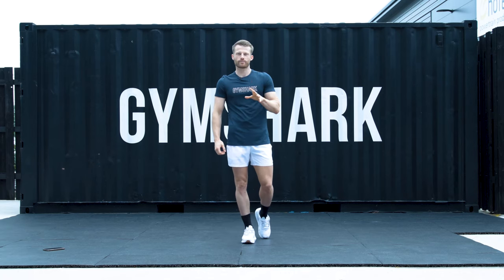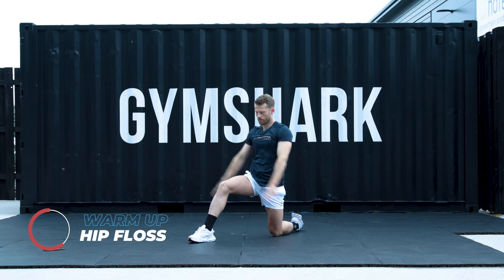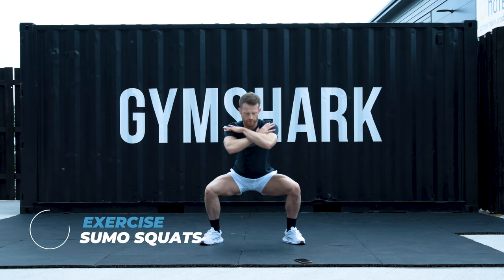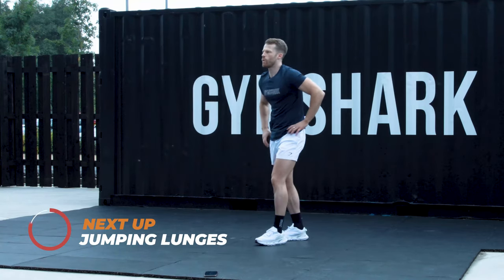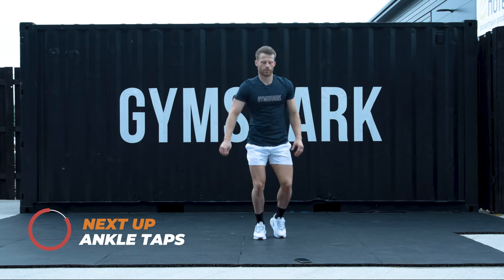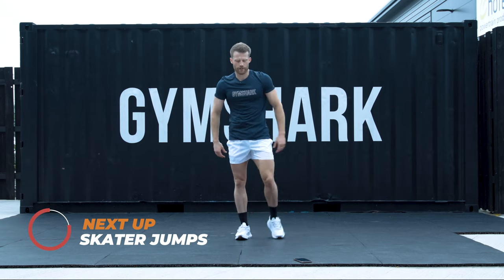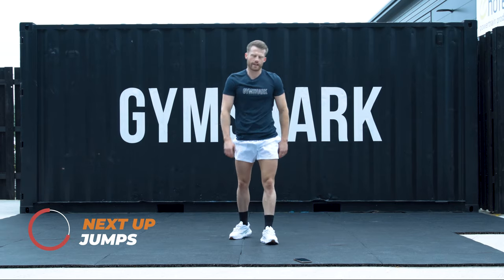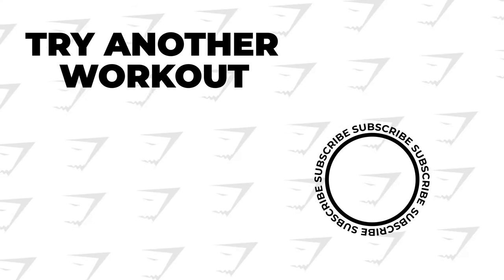Ultimate Full Body HIIT Workout - Bodyweight Only | Gymshark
He trains the Gymshark staff - and our athletes. Now let him train you. Join Gymshark Lifting Club Head Coach Jonny as he takes you through a 10-minute HIIT workout that will get your full body firing! No equipment needed, this workout is pure bodyweight, from home or at the gym.

Warmup (10 seconds per exercise)
Exercise 1- Cossack Squat
Exercise 2 - Backwards Lunges
Exercise 3 - Quadruped rotations - 10 seconds per side
Exercise 4 - Hip Floss
Exercise 5 - Air Squats
Exercise 6 - Heel Flicks
Exercise 7 - Crab walks
Exercise 8 - High Knees
Exercise 9 - Jumping Jacks

Workout (40 Seconds per exercise with 20 seconds rest between)
Exercise 1 - Sumo Squats
Exercise 2 - Walkouts
Exercise 3 - Jumping Lunges
Exercise 4 - Pike Push
Exercise 5 - Ankle Taps
Exercise 6 - Jab & Cross
Exercise 7 - Skater Jumps
Exercise 8 - Press ups
Exercise 9 - Jumps
Exercise 10 -Burpees